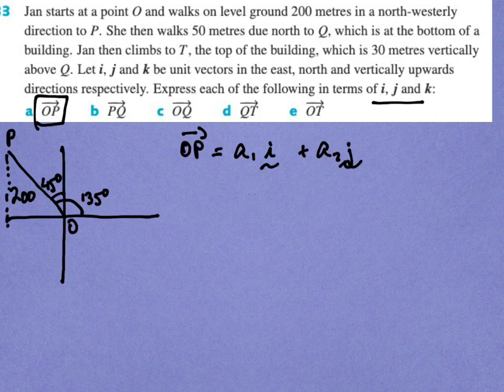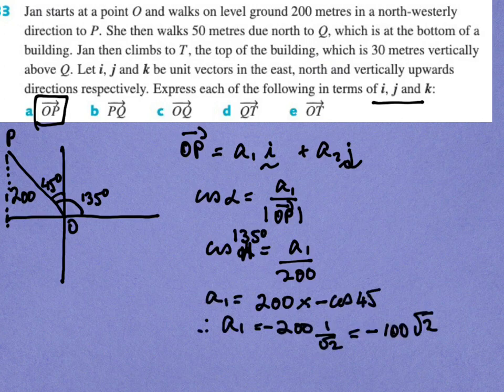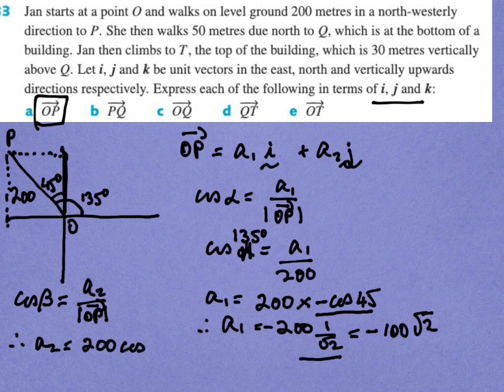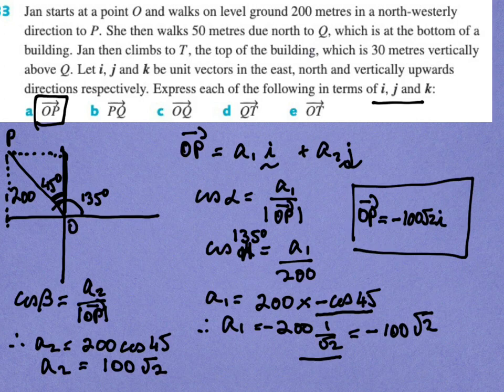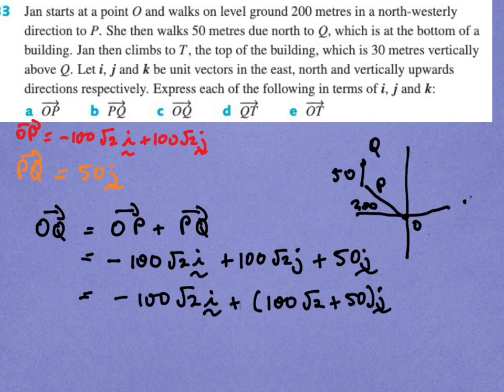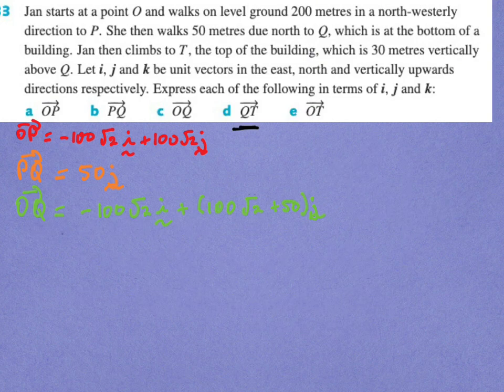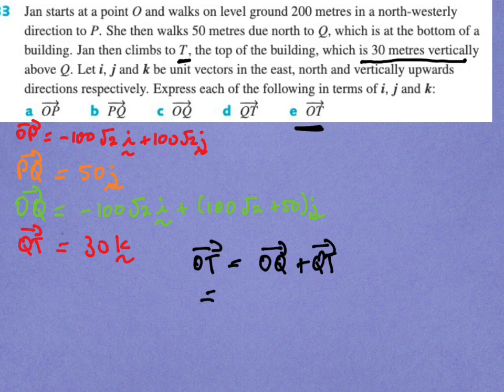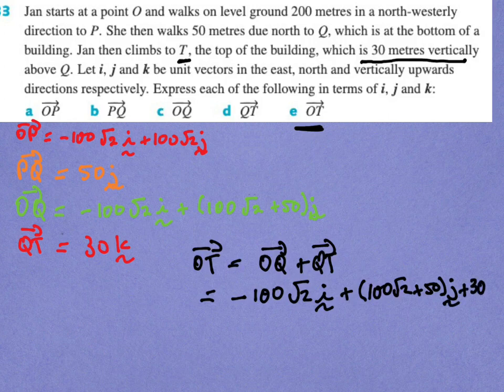Navigation and 3D vectors